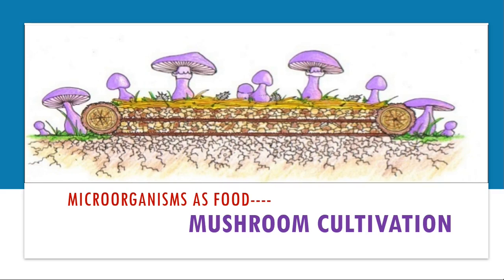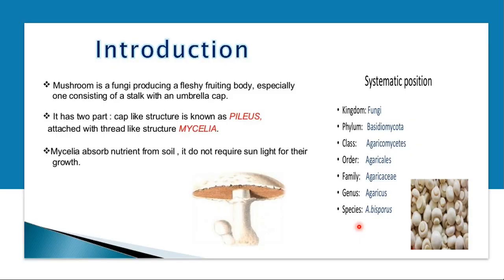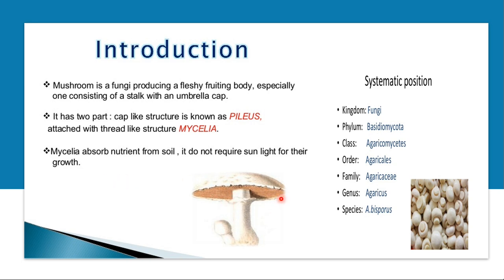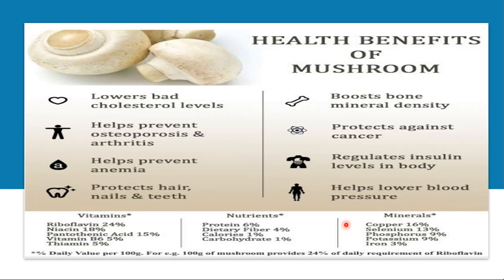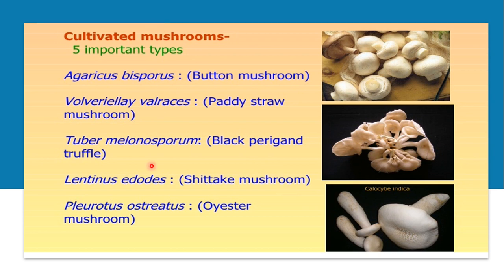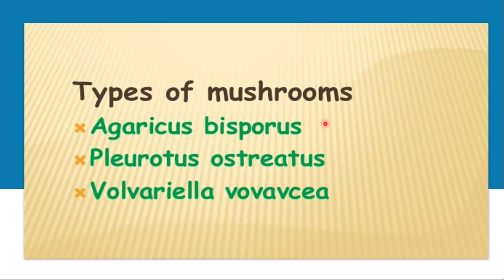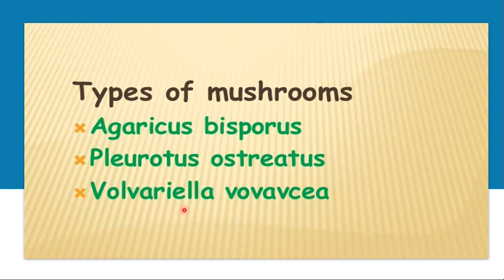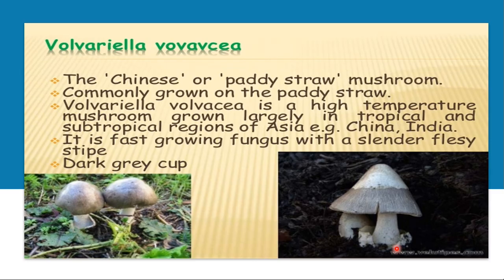Microorganisms as Food - Part 1 - Mushroom cultivation MicroBiology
This part covers the "Importance and Types of the Mushrooms " topic in  "Microorganisms as Food".
"Cultivation of Mushrooms" topic is covered in Part 2.